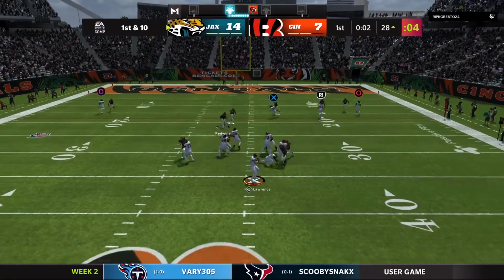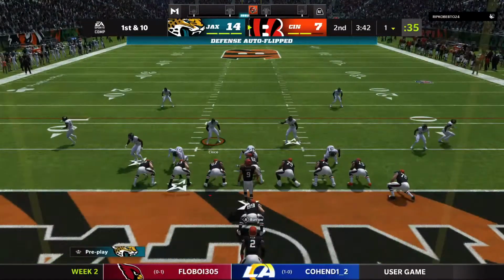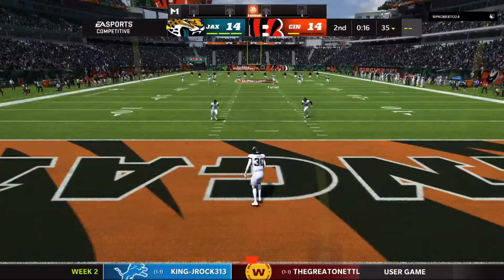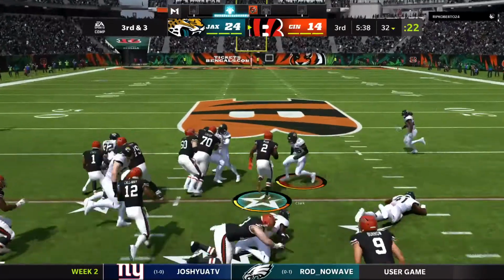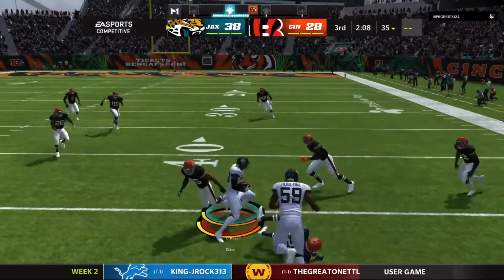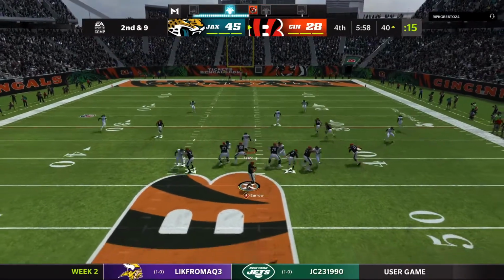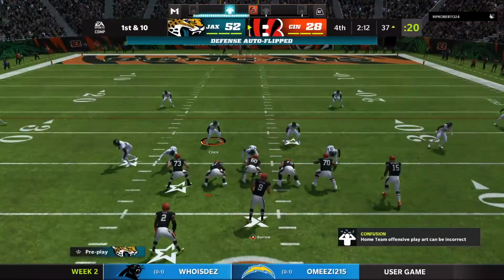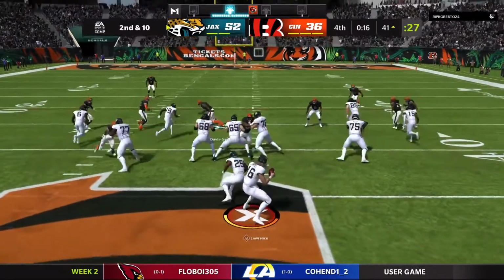CFM PLAYOFFS JAGS VS CIN